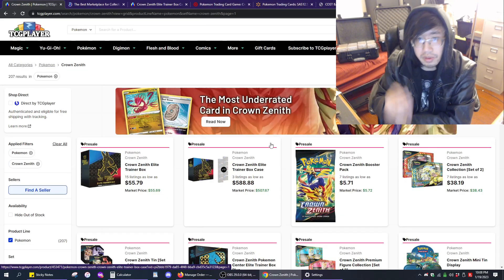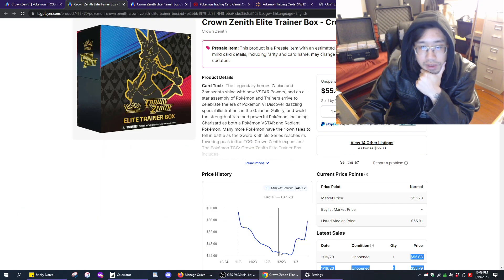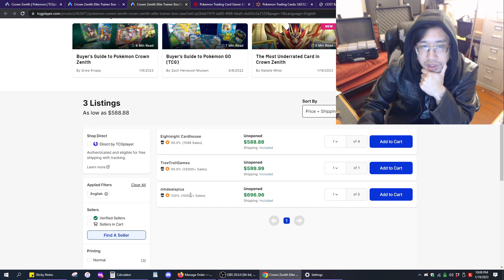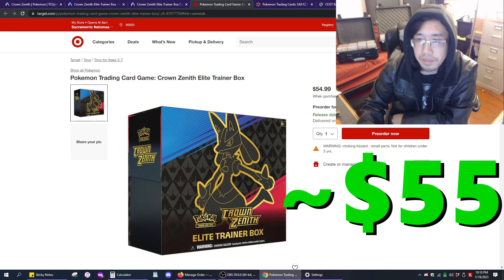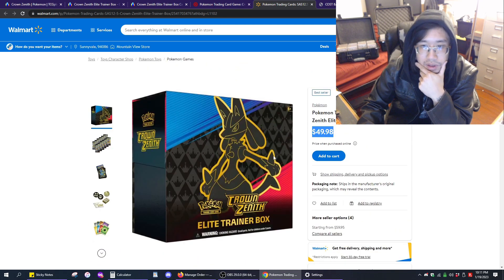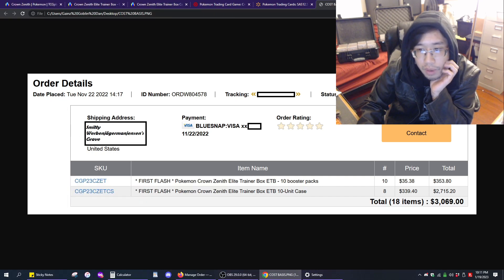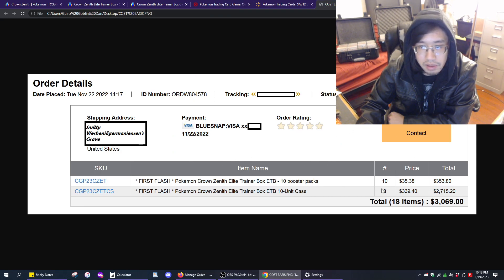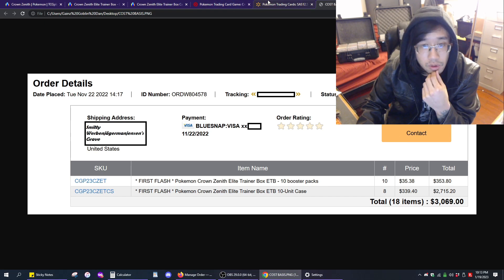CROWN ZENITH: What YOU Paying For ETBS!? Pokemon TCG Stonks?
How much did you pay for YOUR ETBs?

The data provided in this video is STRICTLY based on pre-order values as of 1/19/23, as a "lol" to what people are asking for / the prices are.

PS - Sorry for audio/video syncing issues! Newbie.
Opening hundreds of booster packs / dozens of boosters boxes every month is NOT cheap, especially in this economy!

Both you and your support can & will mean everything to me :')
If you're new here...
Welcome to my chaotic Pokemon-centric channel!
Bad jokes, terrible puns, and an even worse tendency to ramble about most random s*** in the middle of the pack openings. Sounds like a good time, am I right? ^_^

We do A LOT of pack openings here, but on occasion we'll feature collecting, "financial" discussions, gameplay, and more.

I'll save us some misery by skipping the COMMONS & UNCOMMONS.
• No lame "pack tricks" here.

Let's get lucky & pull f***ing broken together.
UPLOAD SCHEDULE: Every. Single. Day.

Bonus content may be uploaded on any of those days as well :)
*The posted upload times above are subject to change and/or vary (having a job sucks sometimes).
**Bonus content will be uploaded sporadically.
Get Custom Ghost Empire Merch at Inked Gaming!
We carry playmats, mouse pads, dice bags, and more!

Like my intro? Get Your Logo Designed by Rai Ciego!